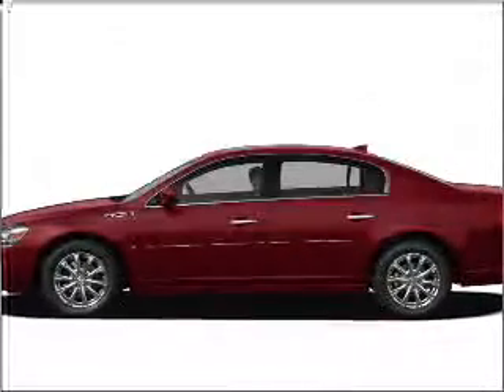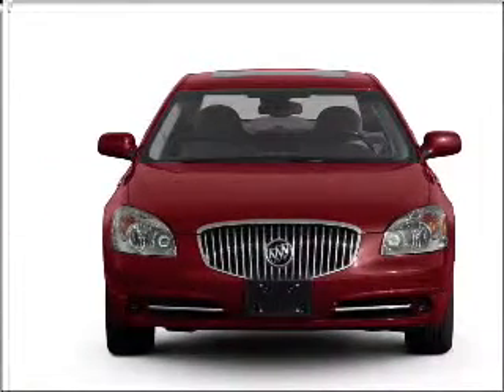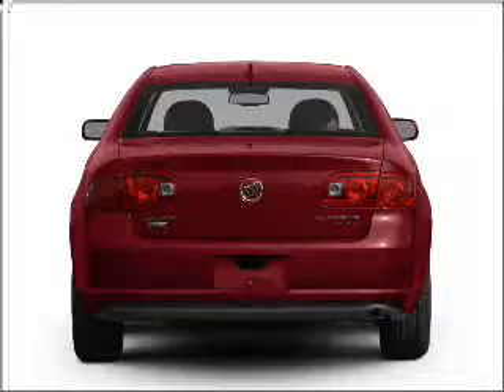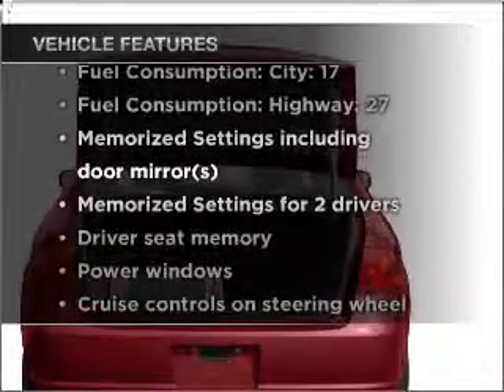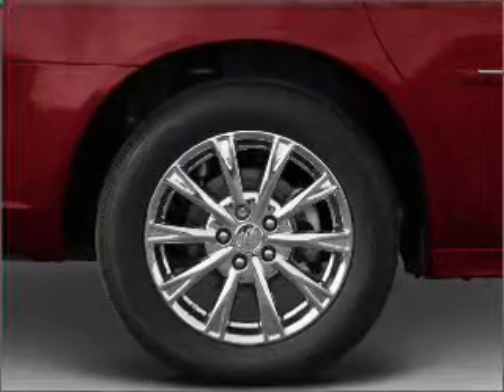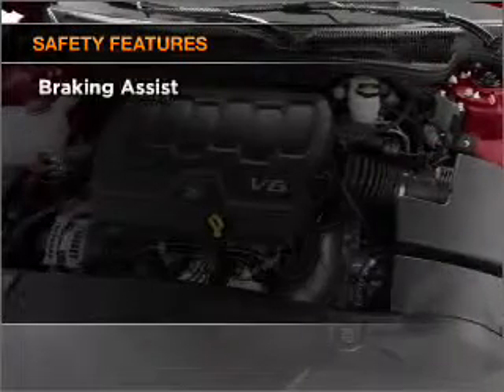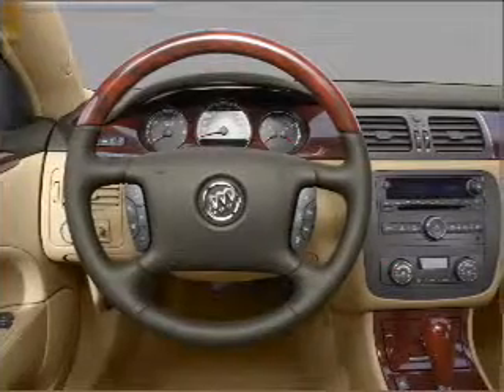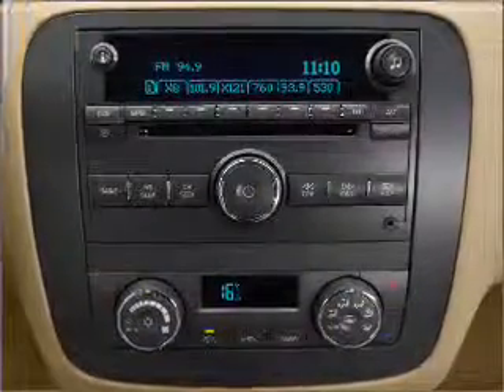2011 Buick Lucerne - Johnstown PA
Year: 2011
Make: Buick
Model: Lucerne
Trim: CXL Premium
Engine: 3.9 liter 6 cylinder 12 valve
Transmission: 4-Speed Automatic
Color: Bronze
Mileage: 20931
Address:
1920 Bedford St